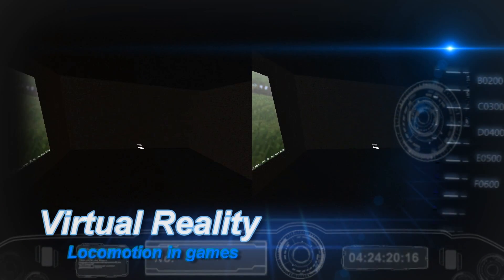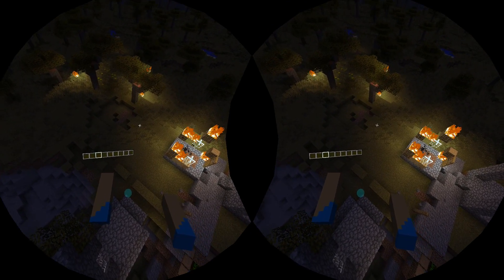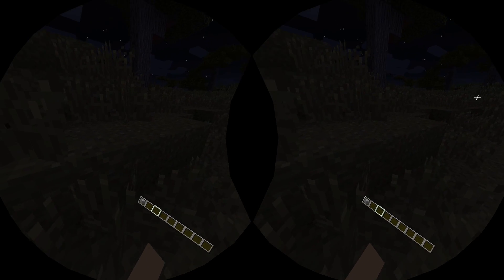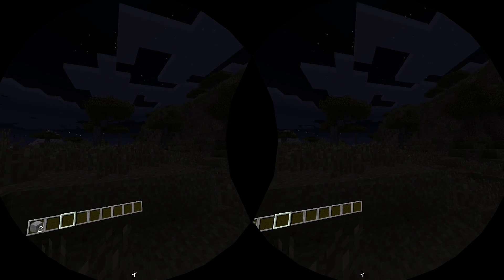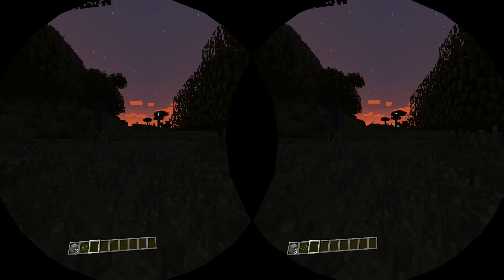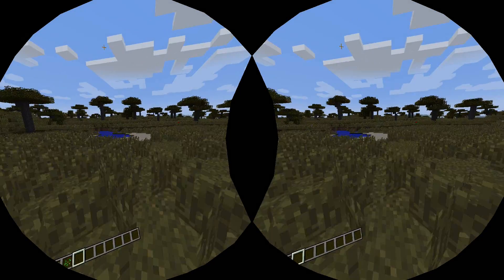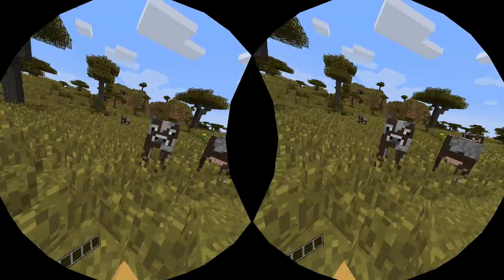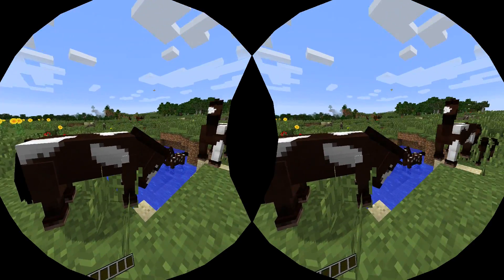Locomotion in Virtual Reality games - Teleport vs Controller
In this video I discuss the two main techniques used to move a player around their VR environments.

A fair bit of movement is simply done by actually moving around in your physical space, but alas many game environments are far larger - hence these locomotion techniques.

I put this video together to describe the pros and cons of teleportation movement vs game controller movement. I'm hoping to convinve the big publishers to implement both as teleportation movement tends to break immersion.

And yes Bethesda, I'm looking at you...